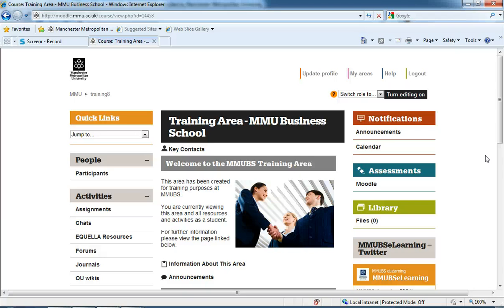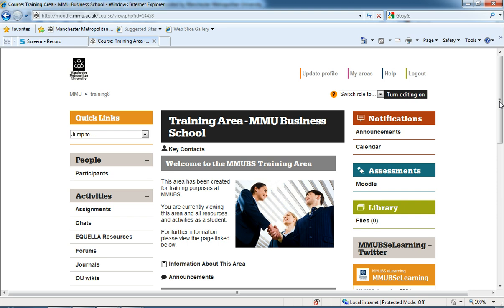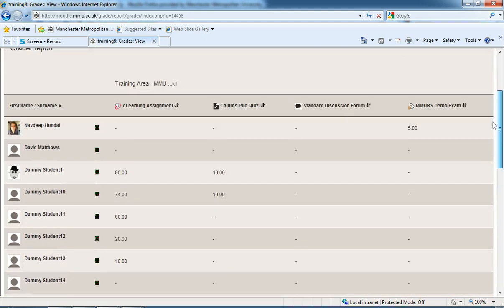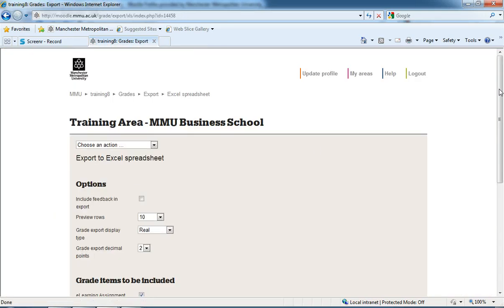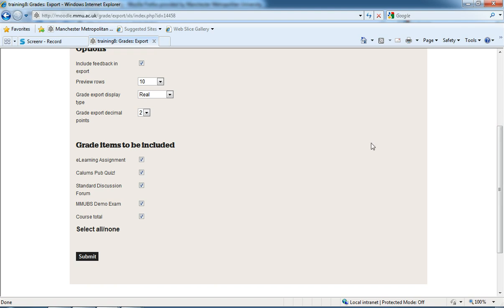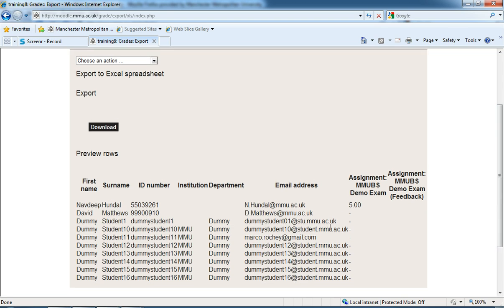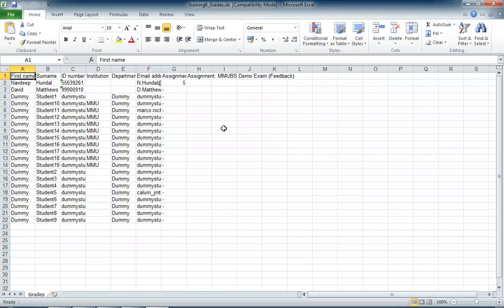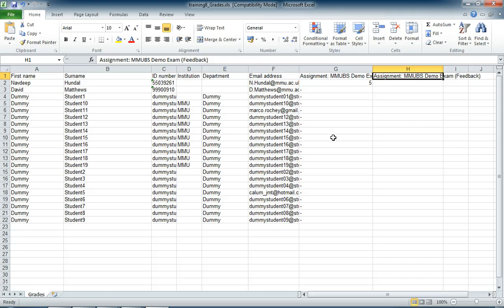Uploading marks to Moodle via a spreadsheet Pt.1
Uploading marks to Moodle via a spreadsheet part 1. Recorded using Screenr